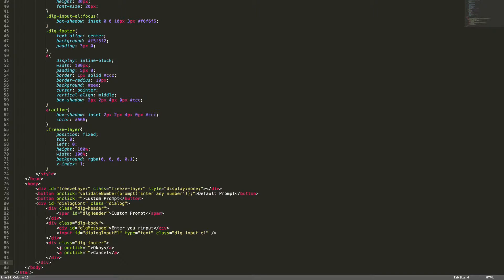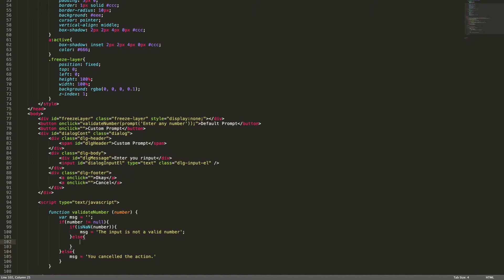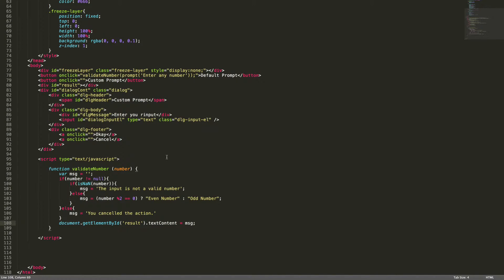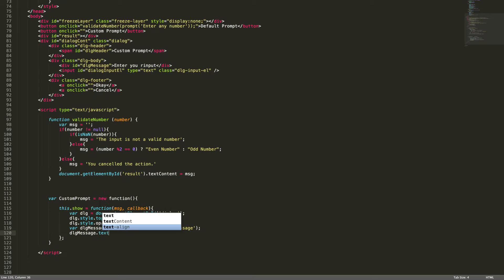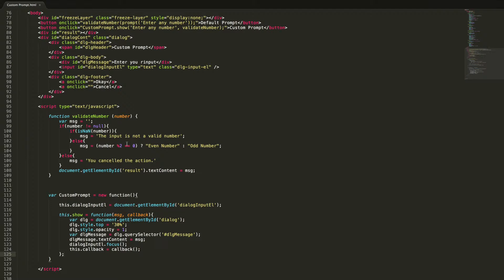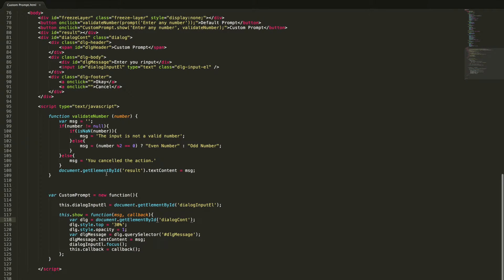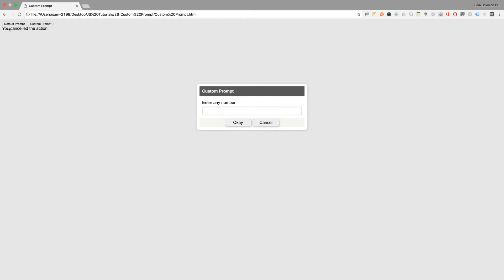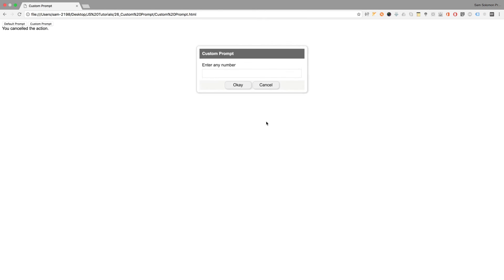Custom Prompt Dialog in JS - Part 2/2 | JavaScript Tutorials | Web Development Tutorials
Learn to create your custom prompt dialog in JS, with HTML for layout & CSS for appearance.